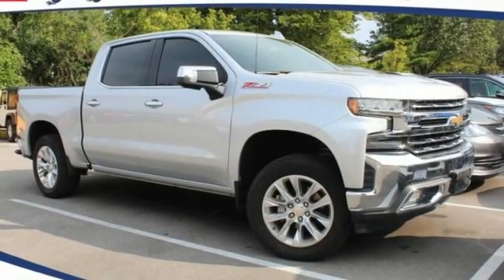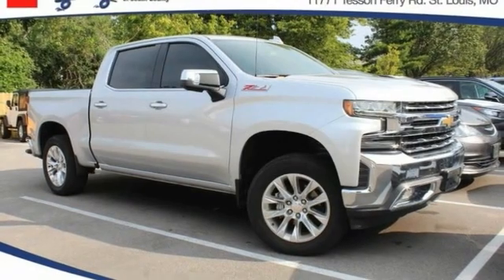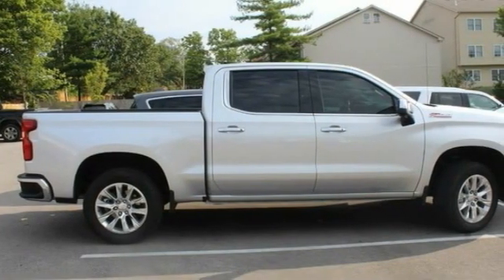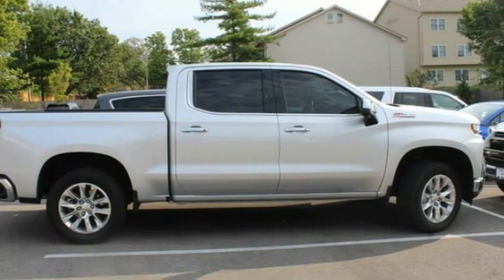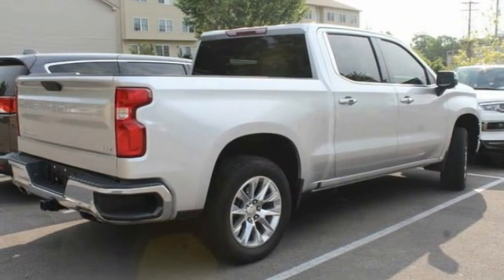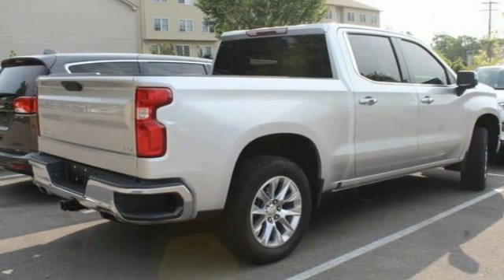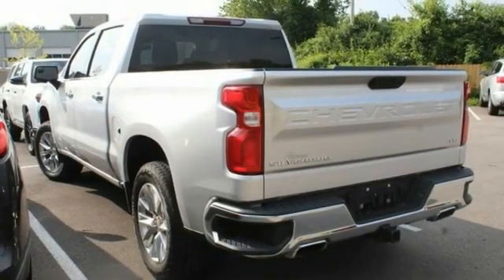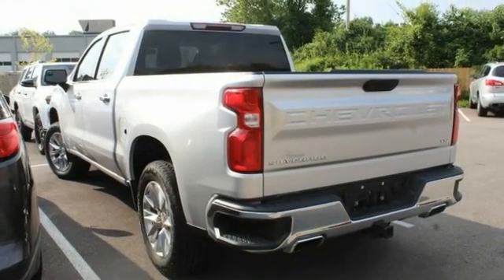2019 Chevrolet Silverado 1500 St. Louis Missouri P10692A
2019 Chevrolet Silverado 1500 4WD LTZ Crew Cab

Weiss Toyota
11771 Tesson Ferry Rd.

Recent Arrival! The Weiss Promise Limited Lifetime Powertrain Warranty is Available On Most All PreOwned Inventory! Ask Dealer For Details.brbrSilver Ice Metallic 2019 Chevrolet Silverado 1500 LTZ EcoTec3 5.3L V8 4WD 8-Speed Automatic CARFAX One-Owner.brClean CARFAX.brContact Sales Department to lock in your internet price! Weiss Toyota of South County is located at 11771 Tesson Ferry Rd in St. Louis MO 63128.